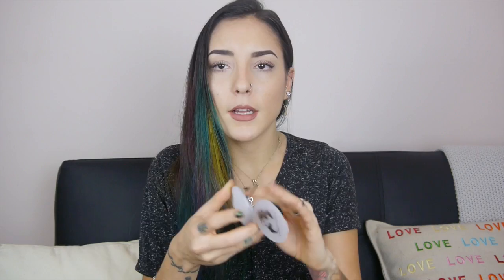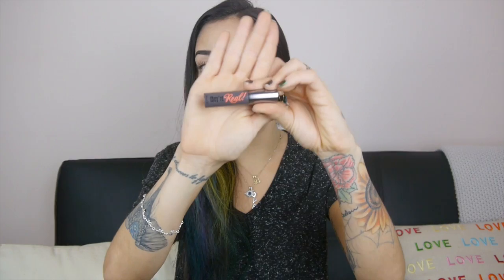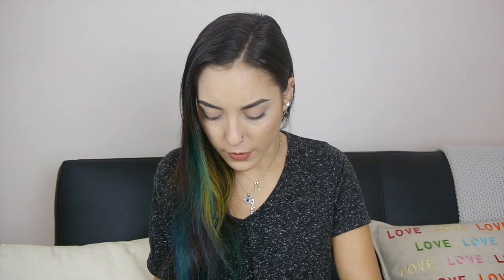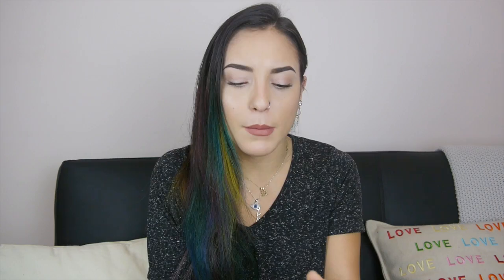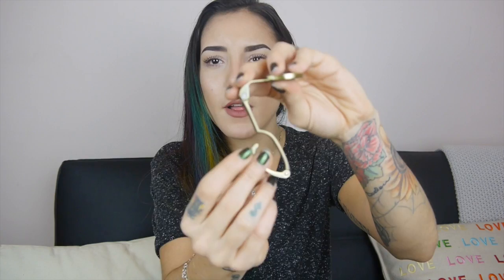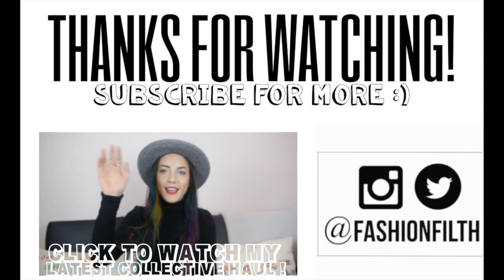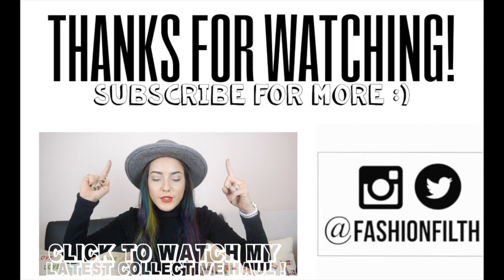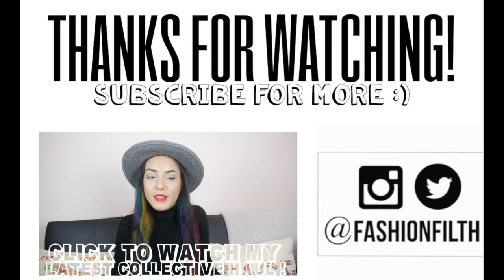What's in my Hermès Kelly bag? 2014 | SoTotallyvlog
An updated 'What's in my bag' featuring my Hermes Kelly and a peak into my make up bag! Find everything linked below ♡

TWITTER ⇢ @Fashionfilth
INSTAGRAM ⇢ Fashionfilth
DEPOP ⇢ FashionFilth

MUSIC ⇢ Limit to your love (Kygo Remix) by James Blake & Red Dust (Hounded edit) from Soundcloud

Camera used ⇢ Panasonic Lumix G6